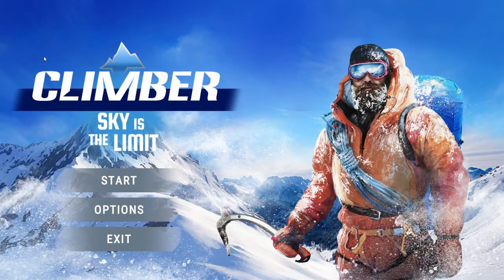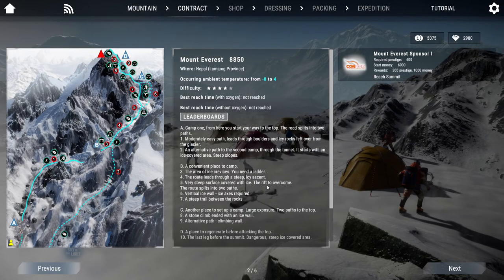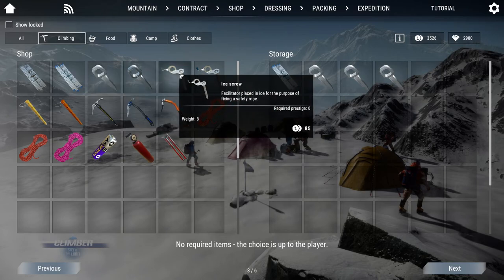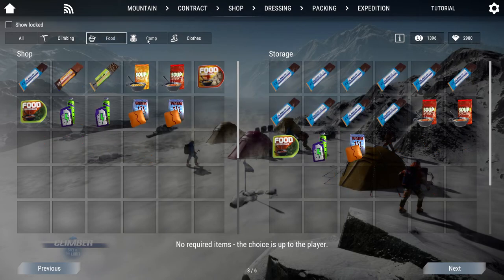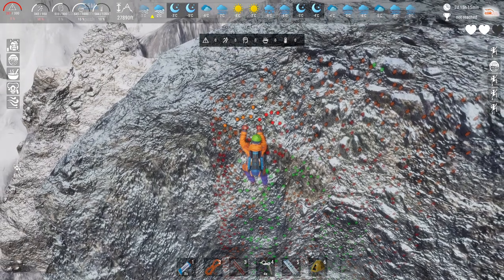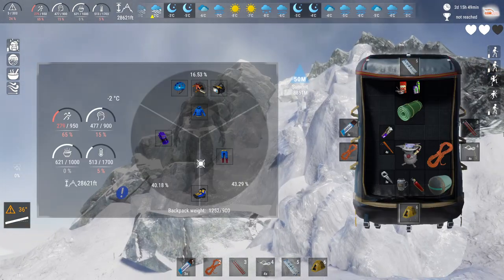First attempt at Everest (Climber: Sky is the Limit)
I derped up and died once. Honestly I wasn't expecting Everest to be that difficult. Today was a short stream day. Tomorrow or sometime I'll throw up a more competitive attempt of both it and Gasherbrum. For now enjoy!

00:00 - Stream Start
04:39 - Expedition Start